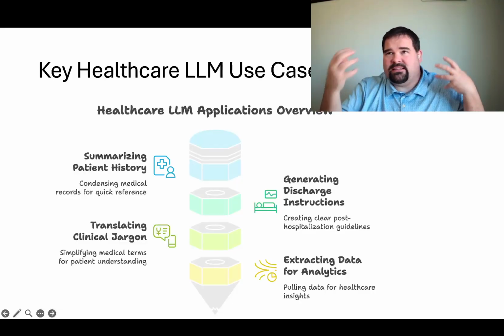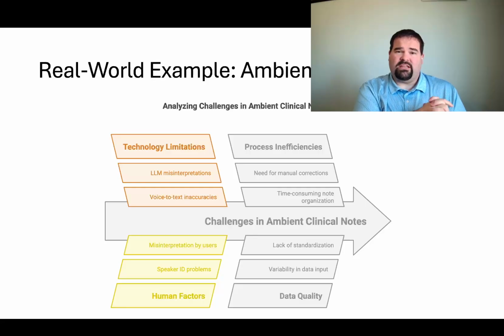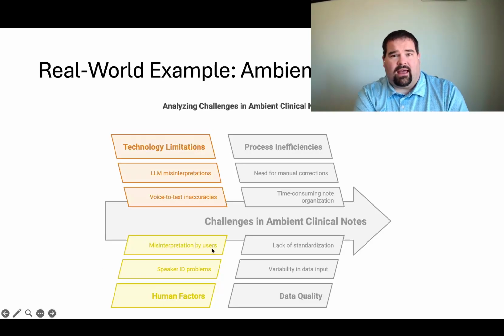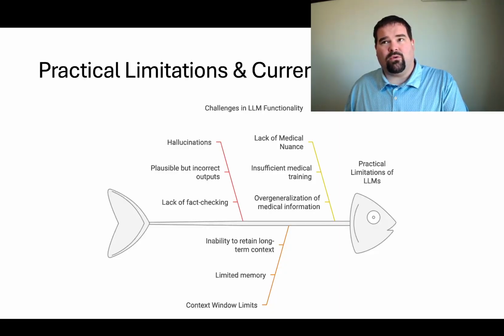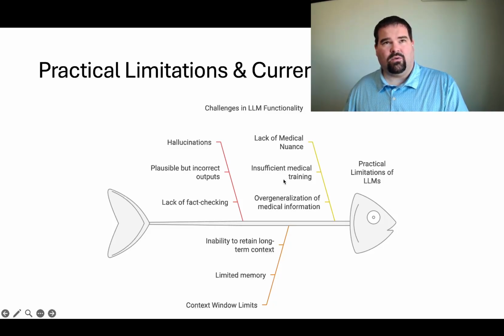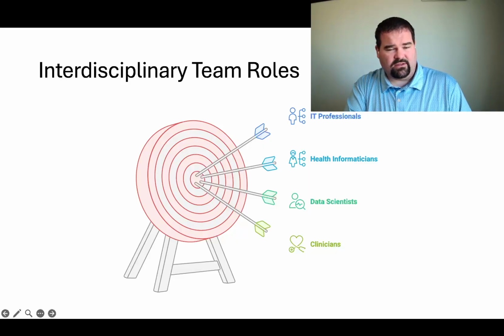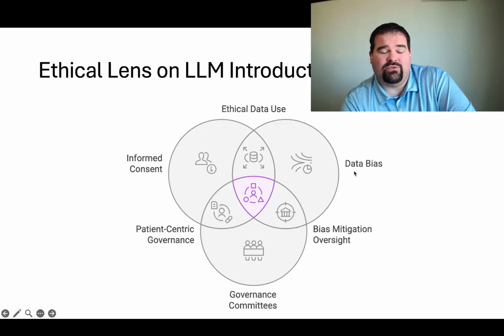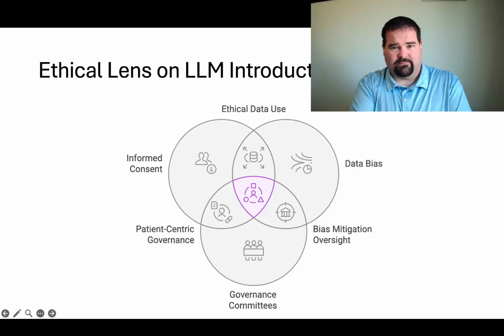Harnessing Large Language Models in Healthcare Informatics: Practical Applications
In this second lecture on Large Language Models (LLMs) in Healthcare Informatics, we dive deeper into practical applications, challenges, and ethical considerations. Learn how LLMs can transform healthcare by summarizing patient histories, generating discharge instructions, and translating clinical jargon into patient-friendly language. We also explore the limitations of LLMs, including hallucinations, bias, and the need for interdisciplinary collaboration.

Key topics covered:

    Use Cases: Summarizing patient charts, generating discharge summaries, and improving clinical note-taking.

    Challenges: Hallucinations, bias, and the limitations of context windows in LLMs.

    Ethical Considerations: Bias mitigation, informed consent, and governance in healthcare AI.

    Future Directions: The role of prompt engineering and agent-based systems in refining LLM outputs.

Join us as we discuss how LLMs can streamline healthcare workflows while addressing the critical need for oversight and ethical implementation. Don’t miss the next video on Prompt Engineering!